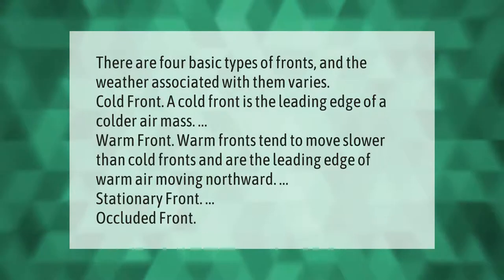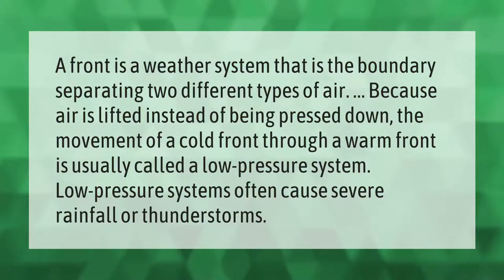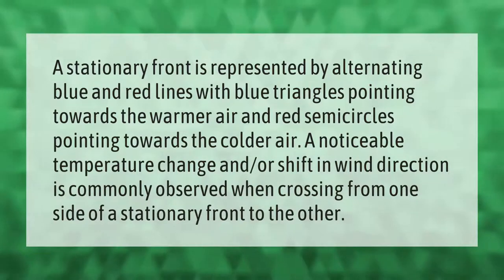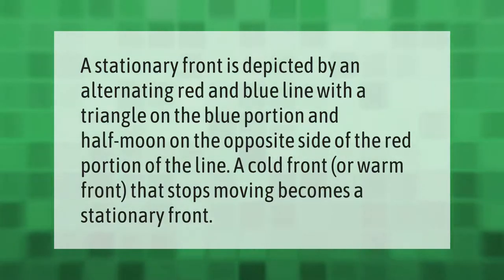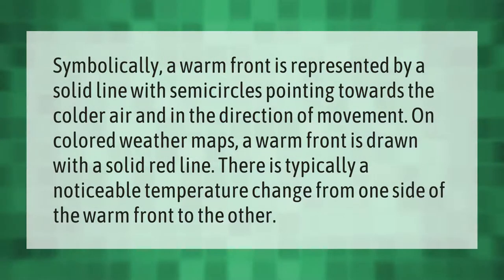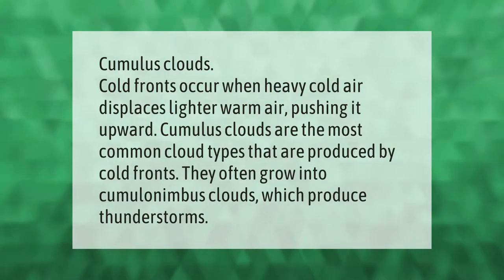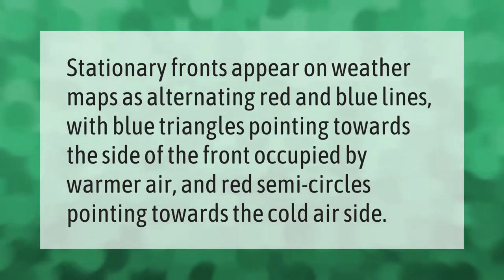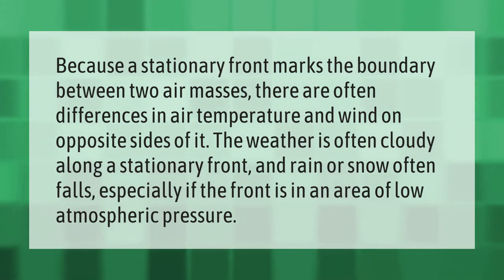What are the 4 types of fronts?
00:00 - What are the 4 types of fronts?
00:40 - What happens at an occluded front?
00:58 - What is a low front?
01:28 - What type of front produces gentle rain showers?
01:59 - What is the stationary front symbol?
02:30 - What is the occluded front symbol?
02:55 - What is the weather map symbol for a stationary front?
03:22 - What is the definition of occluded front?
03:57 - What does a warm front look like?
04:27 - How does a moisture Front develop?
04:55 - What type of cloud is in a cold front?
05:24 - What are the weather front symbols?
05:49 - What weather do cold fronts bring?
06:20 - What happens after a stationary front?

Laura S. Harris (2021, April 6.) What are the 4 types of fronts?
    AskAbout.video/articles/What-are-the-4-types-of-fronts-209657